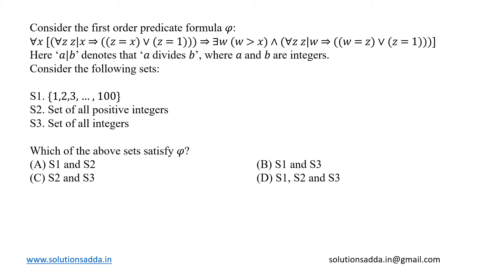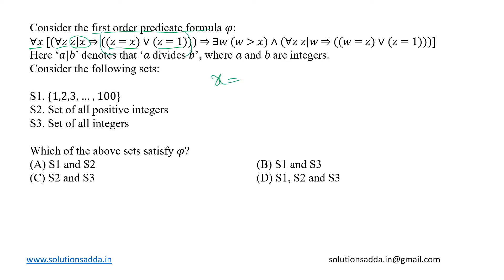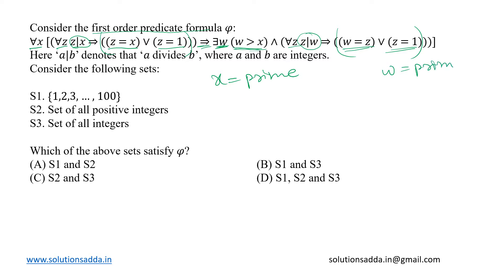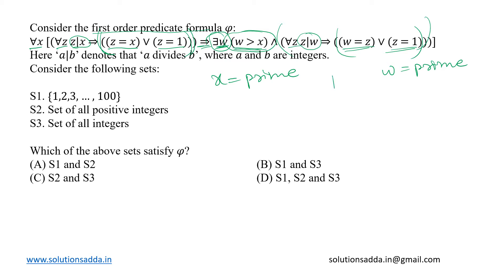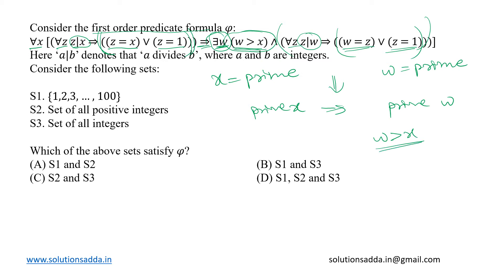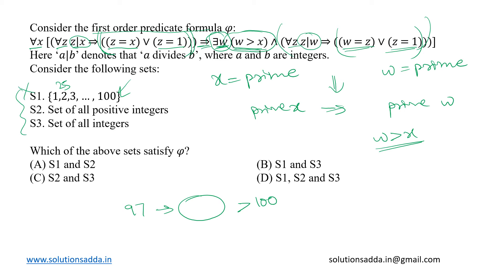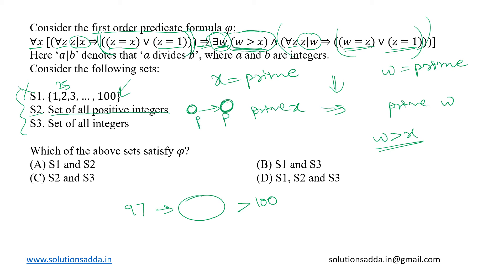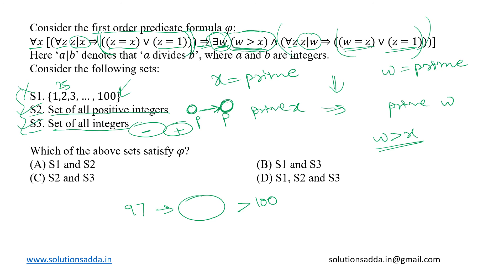GATE 2019 | EM | PROPOSITION LOGIC | GATE TEST SERIES | SOLUTIONS ADDA | EXPLAINED BY POOJA | PYQs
GATE 2019 Q52: Consider the first order predicate formula φ:
∀x[(∀z z|x ⇒ ((z = x) ∨ (z = 1))) ⇒ ∃w (w LESSTHAN x) ∧ (∀z z|w ⇒ ((w = z) ∨ (z = 1)))]
Here 'a|b' denotes that 'a divides b', where a and b are integers. Consider the following sets:
S1.  {1, 2, 3, ..., 100}
S2.  Set of all positive integers
S3. Set of all integers
Which of the above sets satisfy φ?